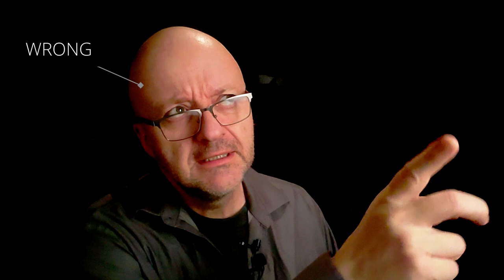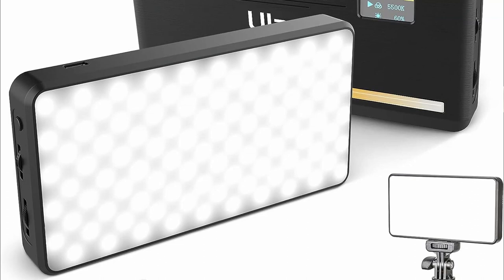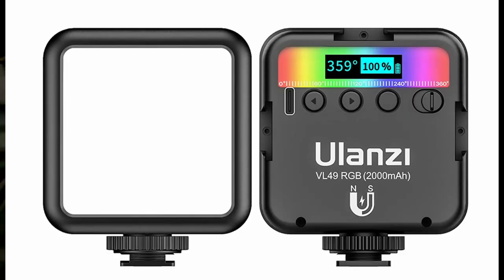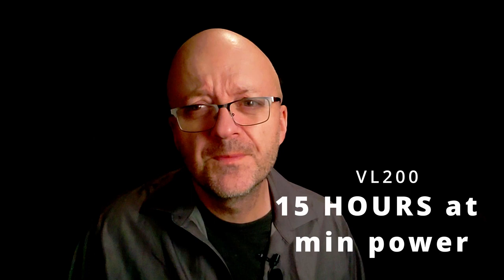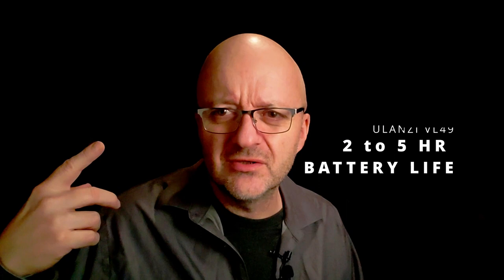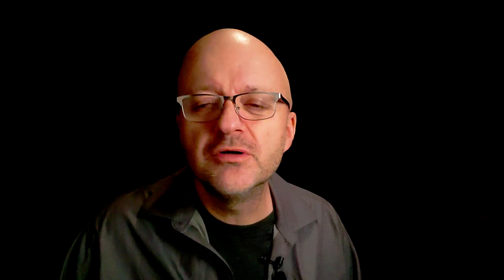Ulanzi VL49 and VL 200 Vlogger Light Review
I don't normally do reviews but, I like these lights so I thought I would give them a review. Ulanzi VL49 and VL200. Great for vlogging and home studio setup!